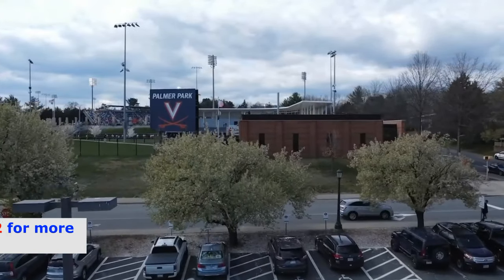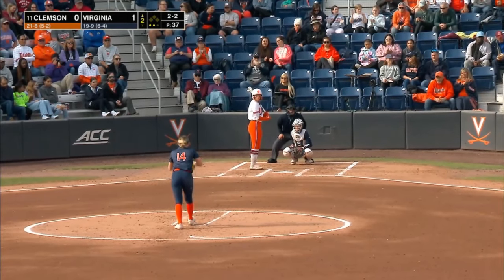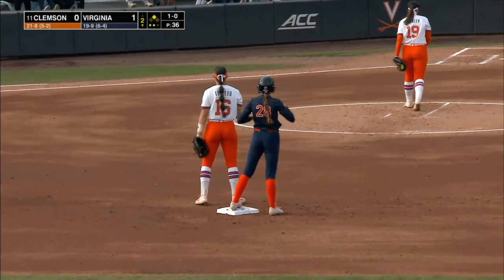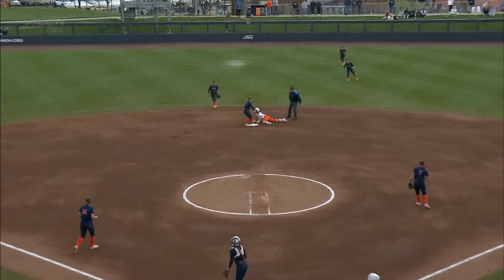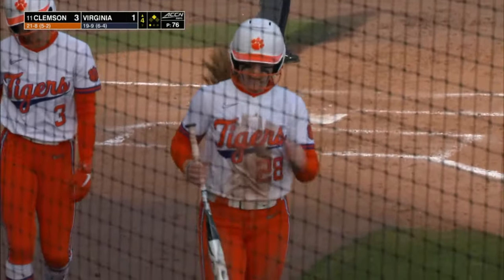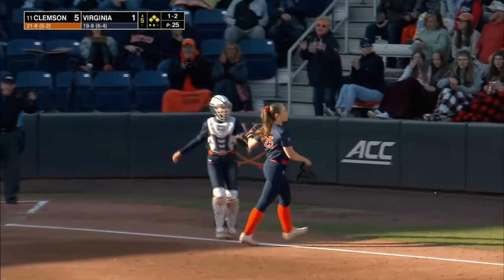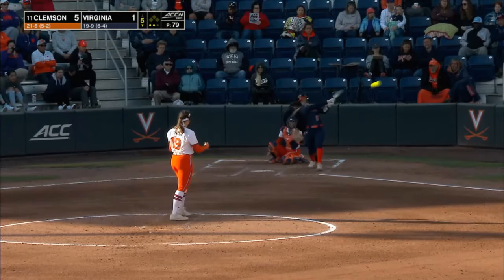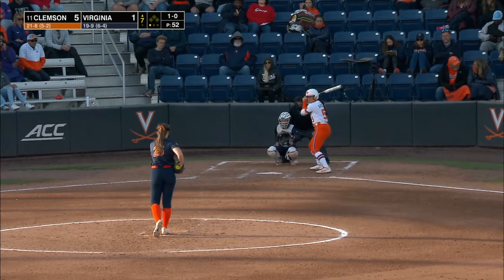#11 Clemson vs Virginia Softball Game 2 Highlights, March 23 2024